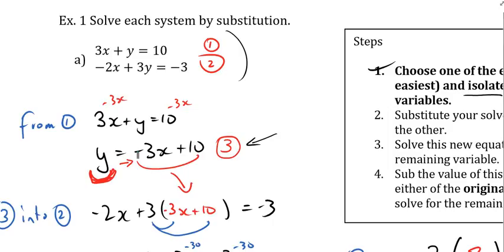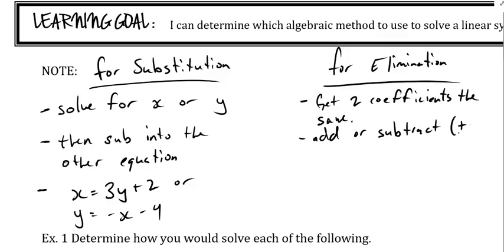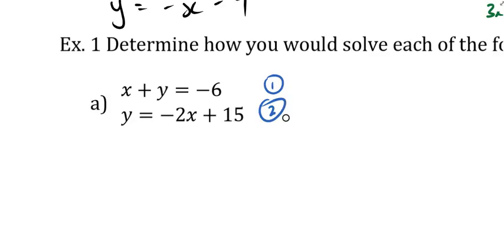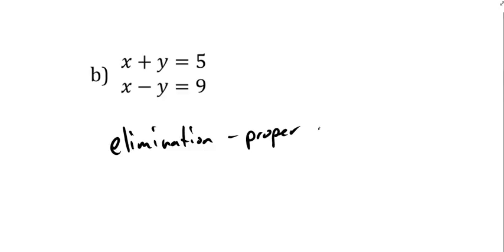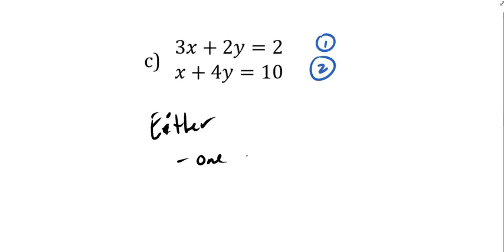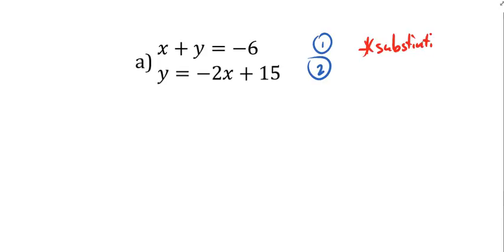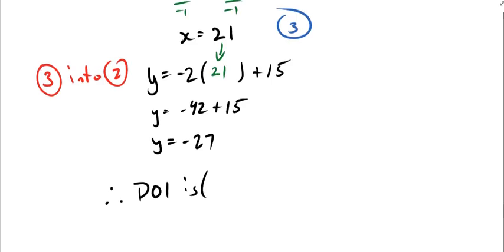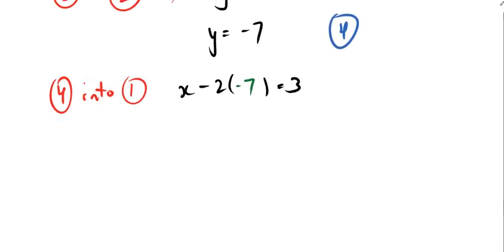01 LESSON Substitution and Elimination